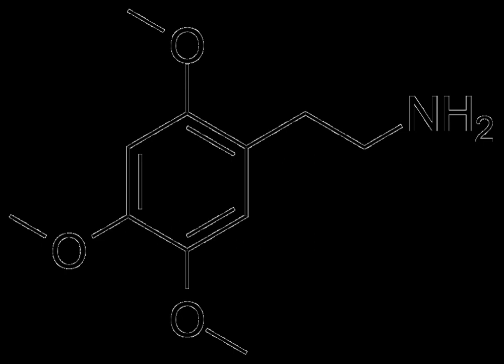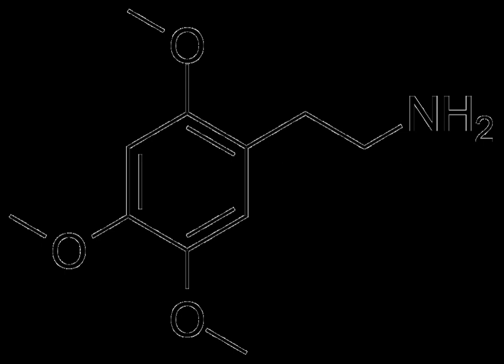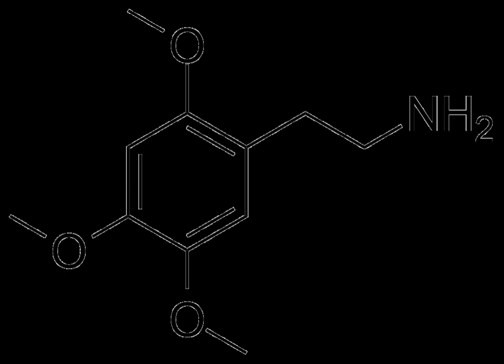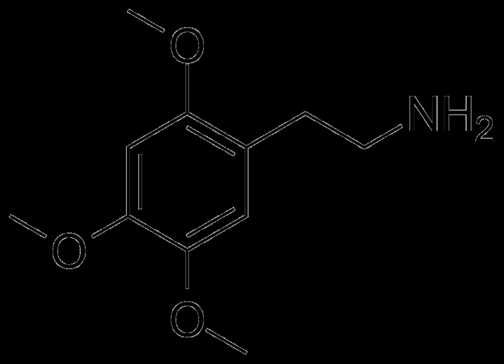2C-O | Wikipedia audio article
This is an audio version of the Wikipedia Article:
2C-O

00:00:20 1 Chemistry
00:00:47 2 Effects
00:01:08 3 Dangers
00:01:21 4 Law
00:01:29 4.1 Canada
00:01:45 4.2 United States
00:02:00 4.3 United Kingdom

- Socrates

SUMMARY
2,4,5-Trimethoxyphenethylamine (2C-O or 2C-OMe) or is a phenethylamine of the 2C family and was first synthesized by Jansen in 1931.  It is a positional isomer of the drug mescaline (3,4,5-trimethoxy) and is structurally similar to the drug 2C-D.